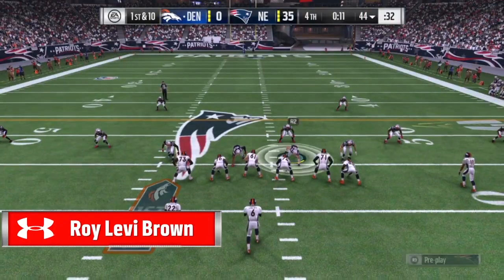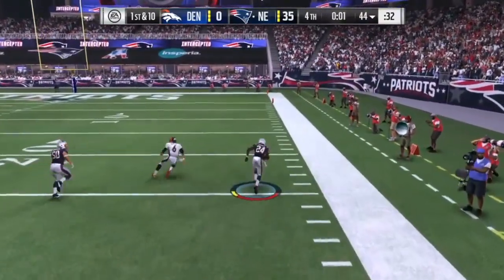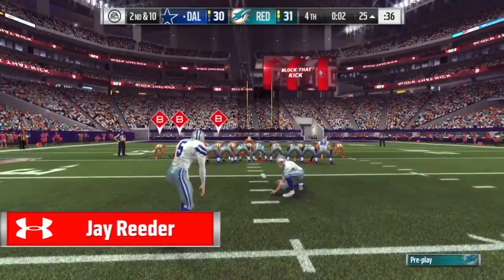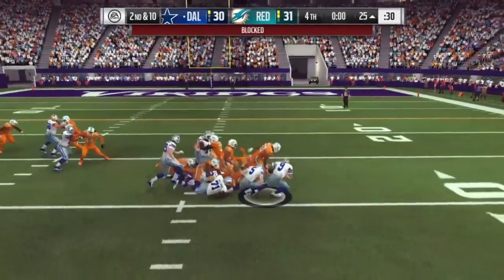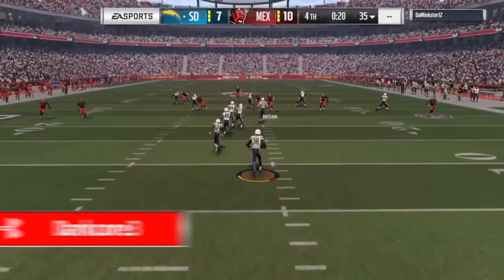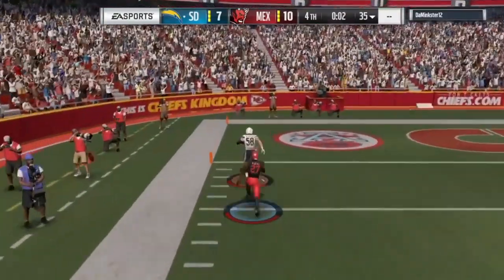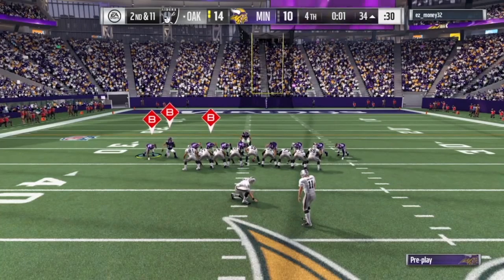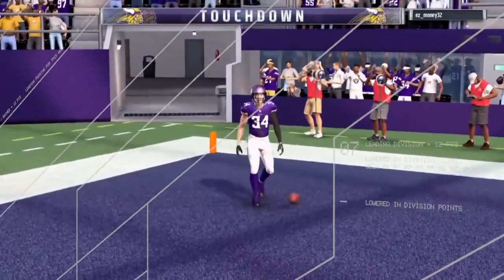Best Madden NFL 17 Fan Plays of the Week 🏈🎮 | Ep. 10 | Madden NFL America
Check out the top Madden NFL 17 fan plays submitted heading into Week 15.